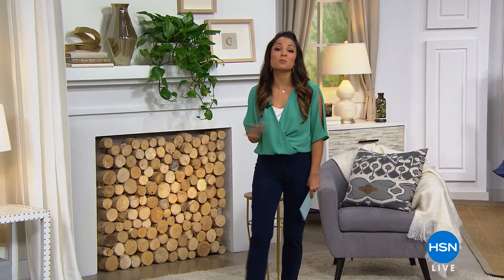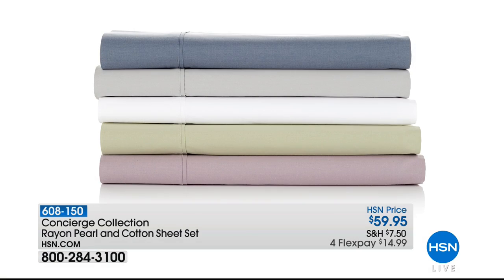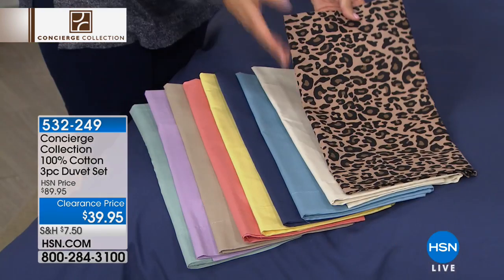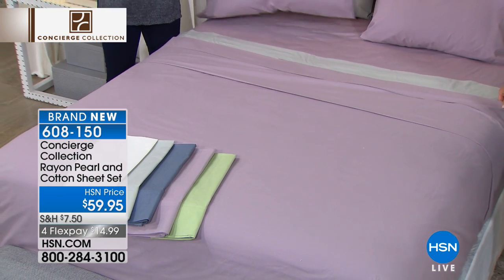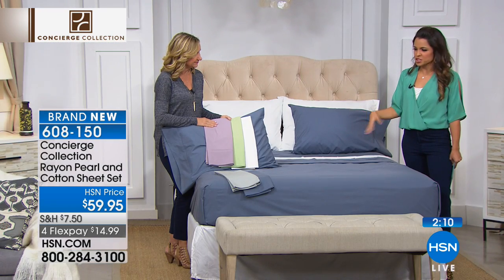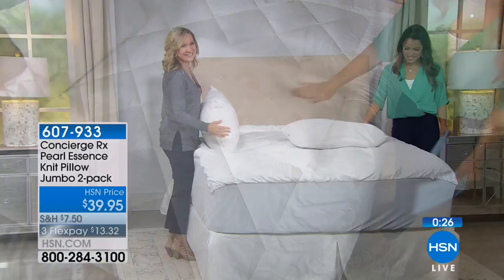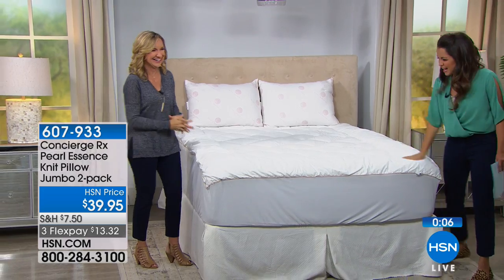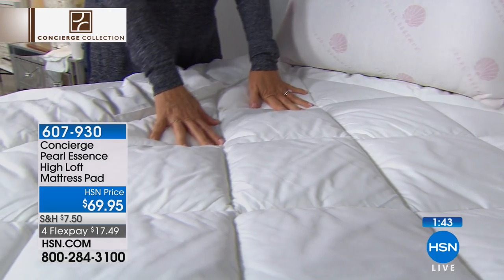HSN | Concierge Collection Bedding 08.26.2018 - 05 AM